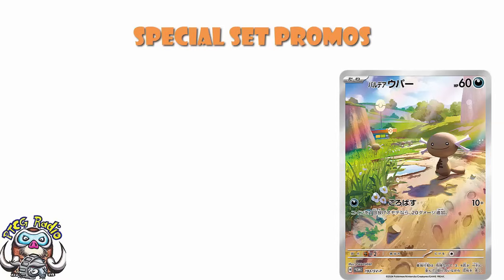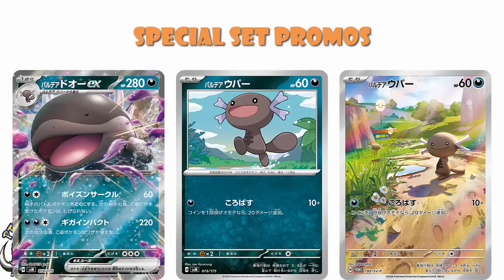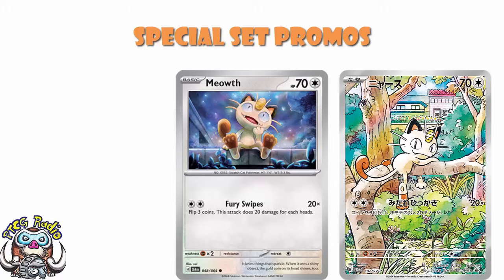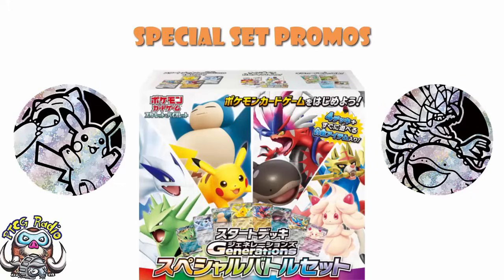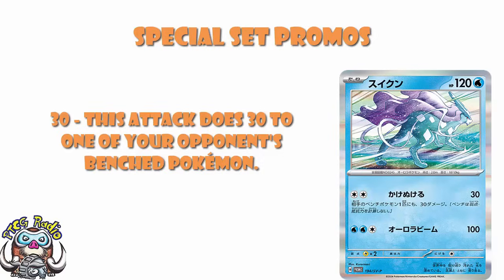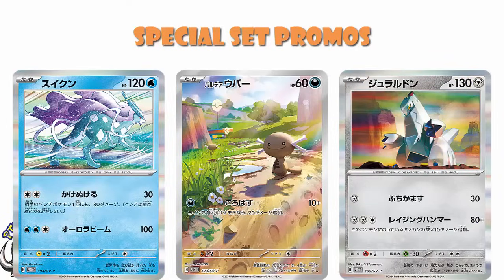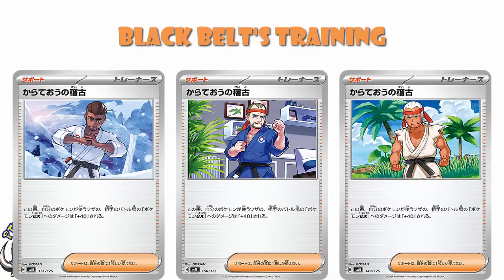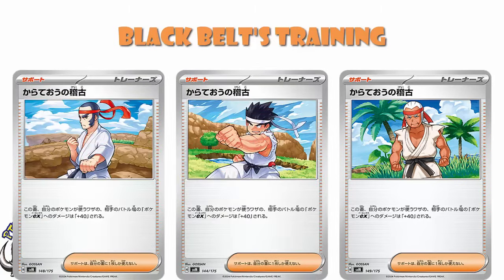BIG Pokémon TCG Generations Update! Stunning Illustration Rares! 9 Black Belts!? (Pokémon TCG News)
We have a lot of news about those Generations decks and this is very exciting! Come see!